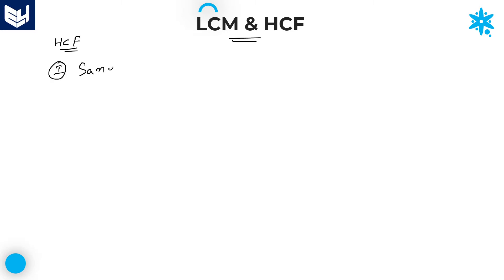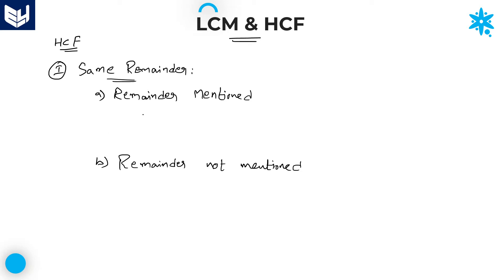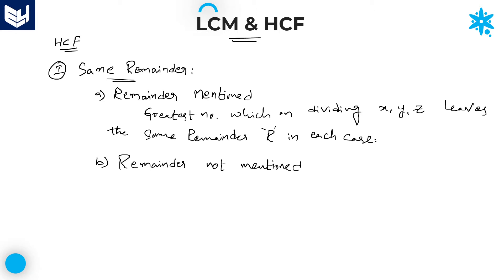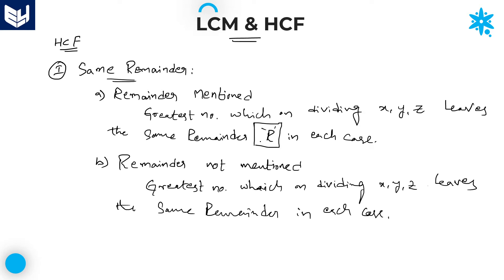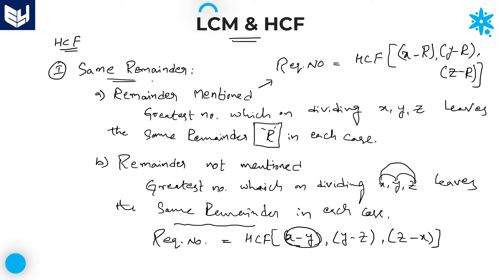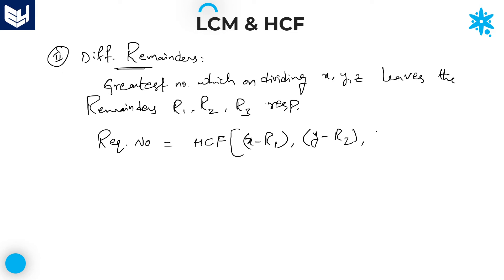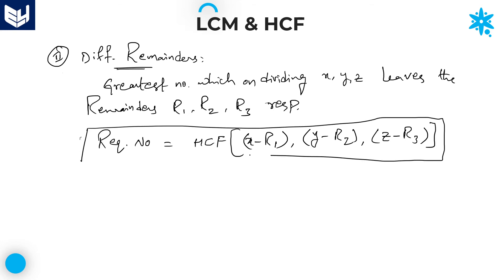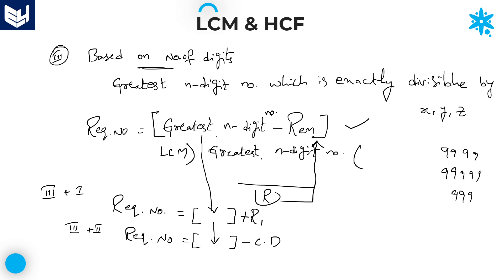HCF | 3 - Modals | Aptitude | Part- 04 | Bharath Kumar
Aptitude
HCF  Modals :
          - Same remainder : Mentioned & Not mentioned
         - Different remainder
         - Based on number of digits